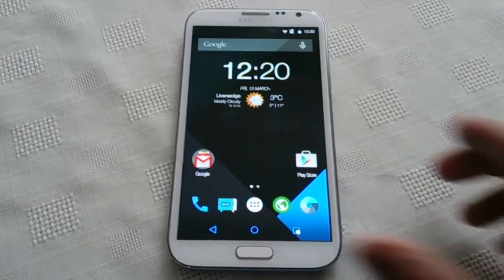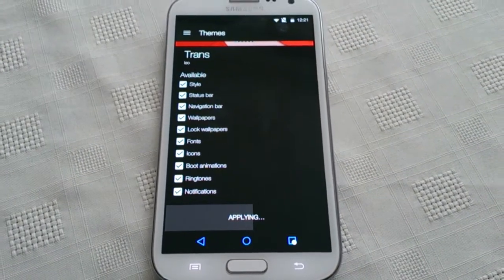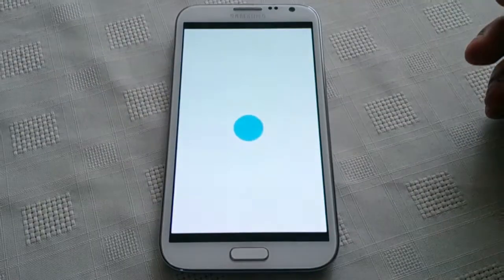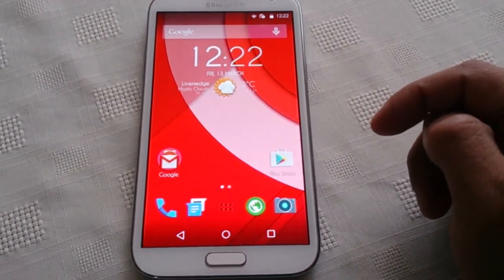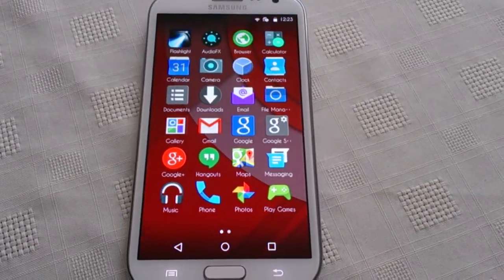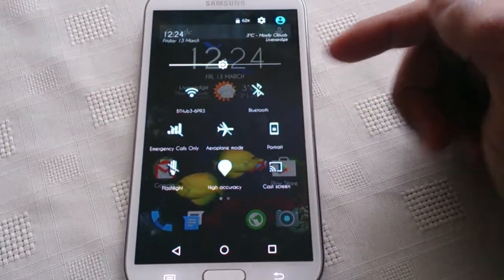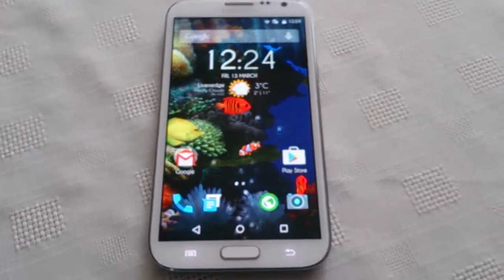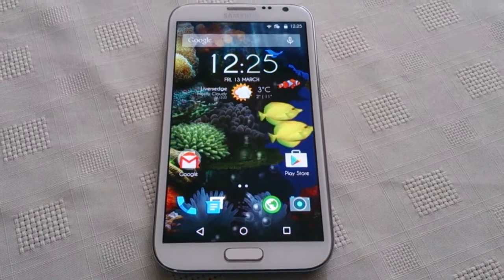Android Weekly Themes Episode 13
This weeks theme is the transparent theme for cyanogenmod 12 aka cm-12 Enjoy!!